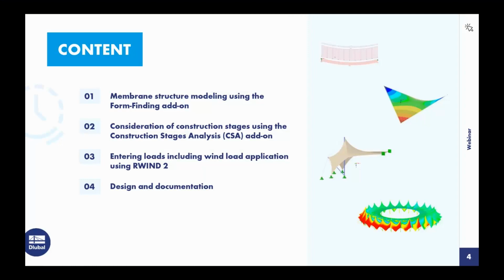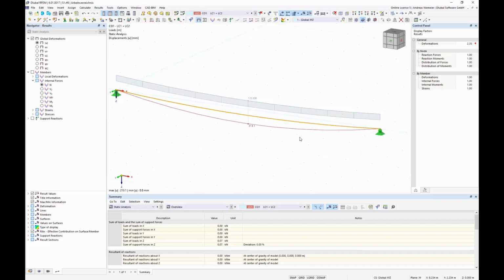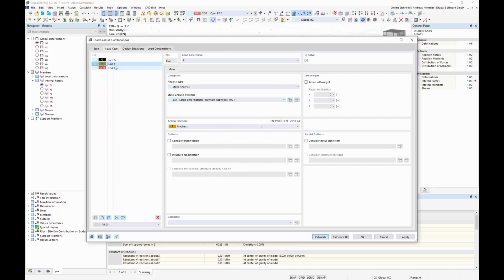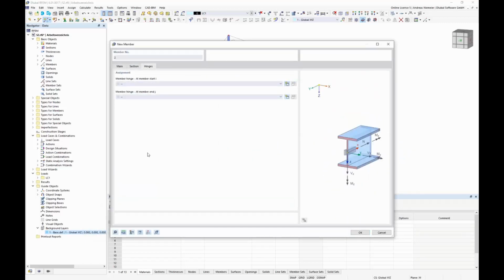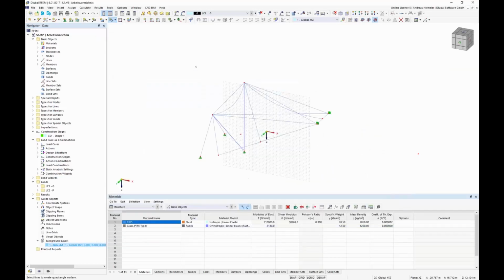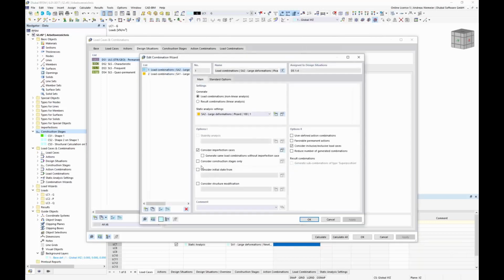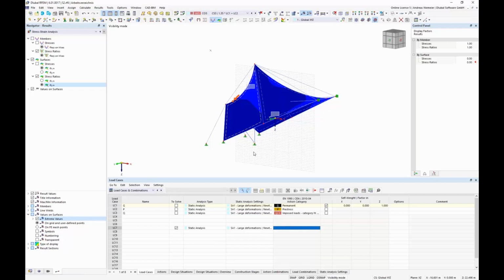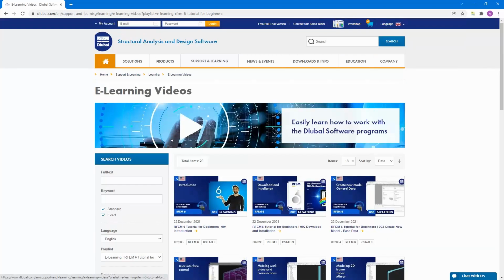[EN] Поисх формы и расчёт мембранных конструкций в RFEM 6 | Вт, 3 февраля 2022 г.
В этом вебинаре показано, как моделировать и расчитывать мембранные конструкции в программе RFEM 6.

Расписание:
00:00 Вступление
03:50 Моделирование мембранных конструкций в аддоне Form-Finding
38:55 Учет стадий строительства в аддоне Construction Stages Analysis (CSA)
58:55 Расчет и документация
1:06:00 Определение ветровой нагрузки с помощью программы RWIND 2